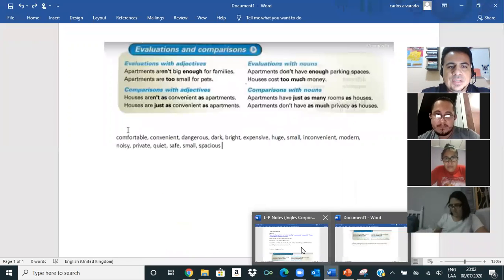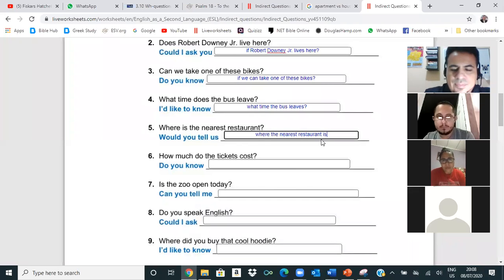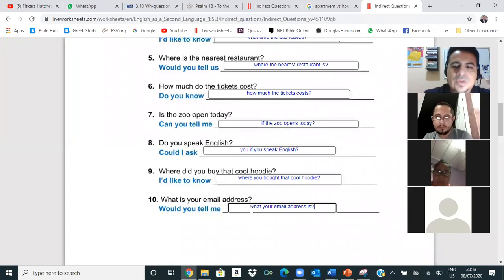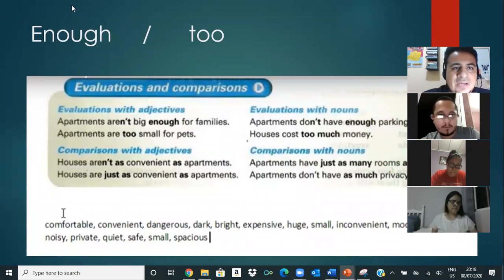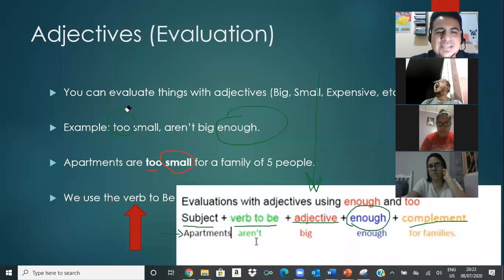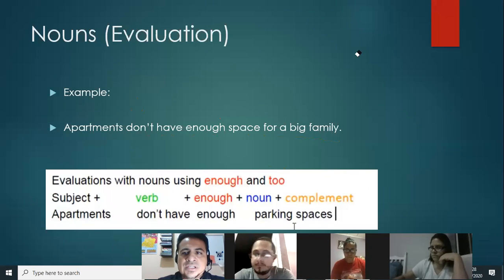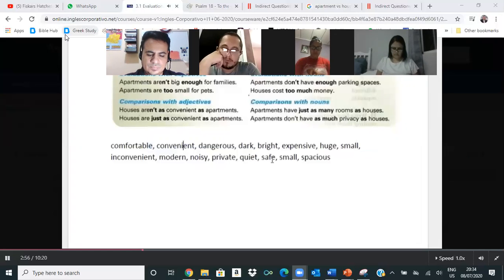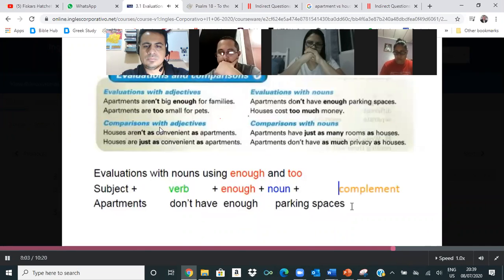Ingles Corporativo- Evaluations and comparisons with Adjectives and Nouns 3.1 July 8, 2020